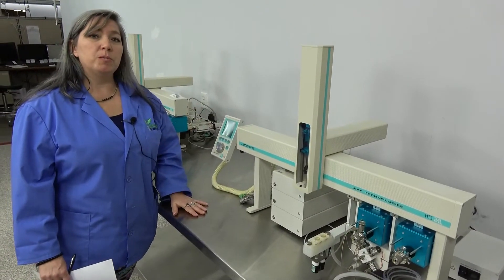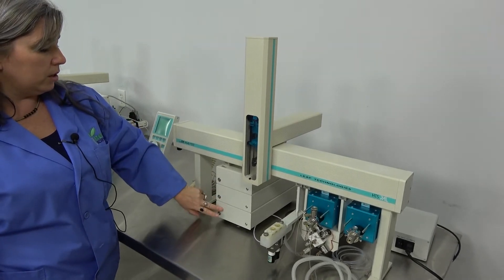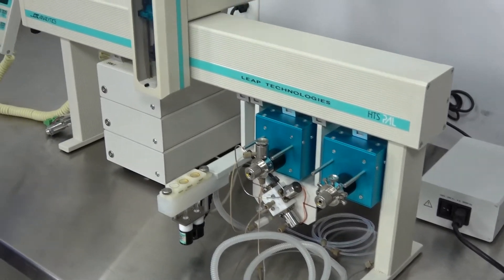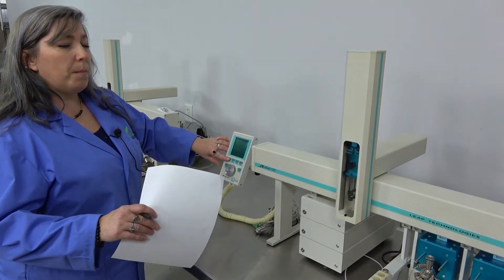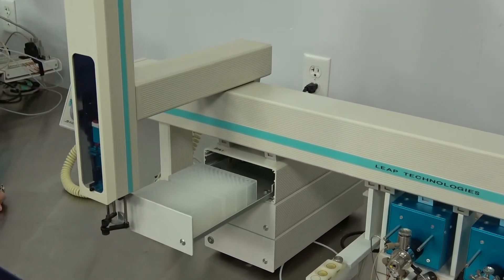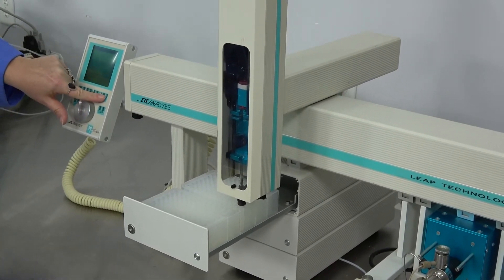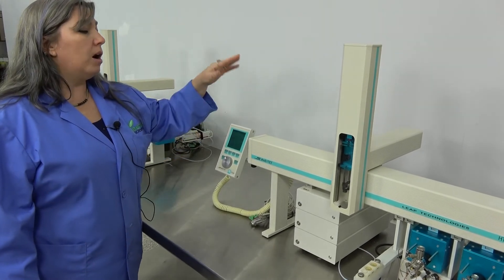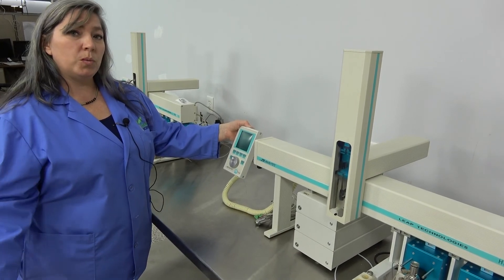Leap Technologies CTC Analytics HTS PAL Autosampler Liquid Chromatography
This CTC Analytics HTS PAL Autosampler has been sold, but you can view our other liquid handling systems currently available for purchase

This CTC Analytics HTS PAL Autosampler is in great cosmetic condition. There is no oxidation or corrosion and little discoloring, and there is also few scratches or nicks on the instrument. There is a little wear that would be characteristic of an instrument with regular usage over a significant amount of time. Our in-house technicians were able to operate the arm and determined it to be fully functional. The buyer will still need to purchase racks, consumables and accessories and to configure this system to their exact needs.